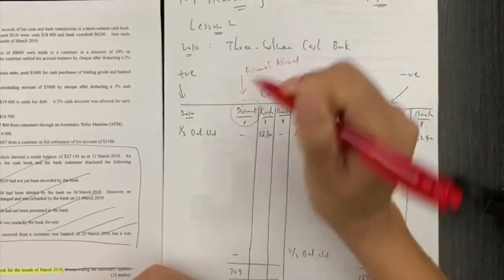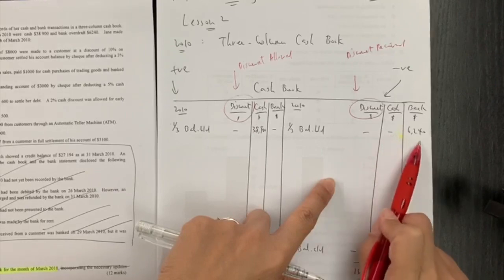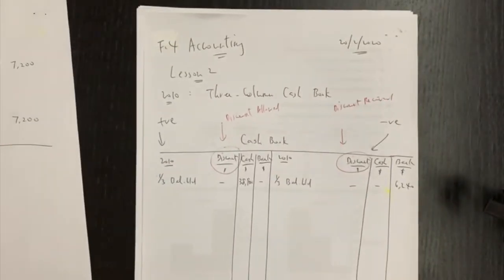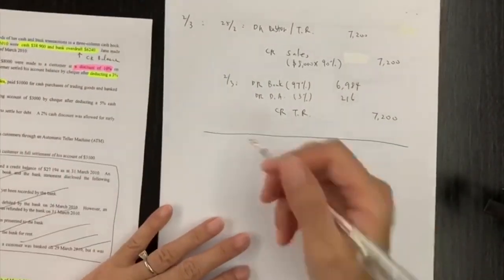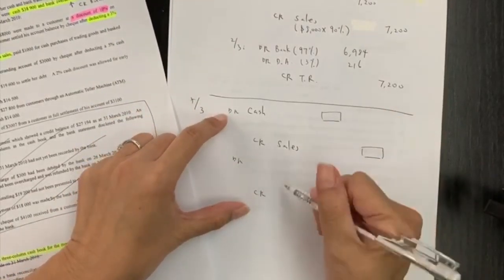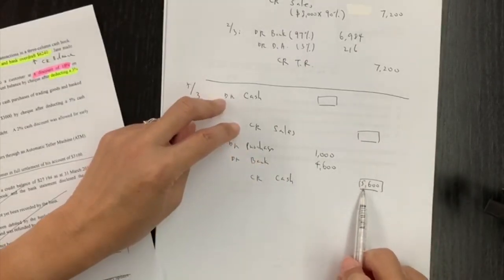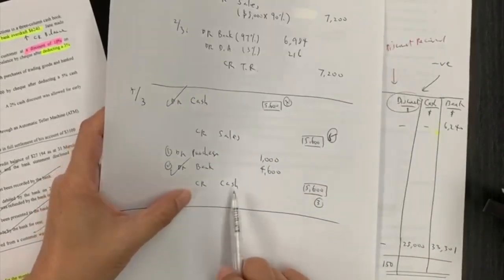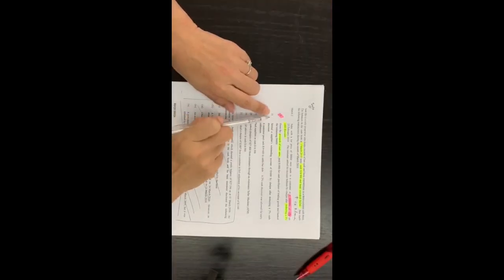Form 4 Accounting Lesson 2 (Past Exam Practice)